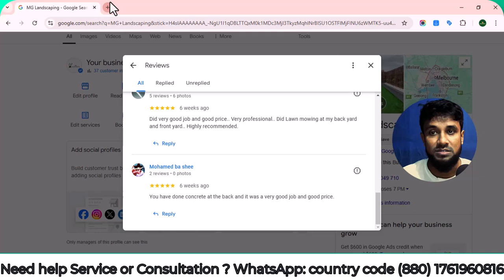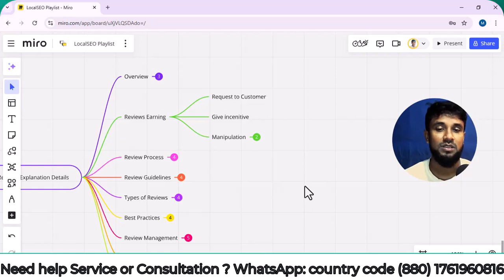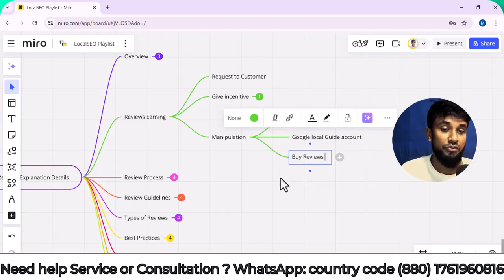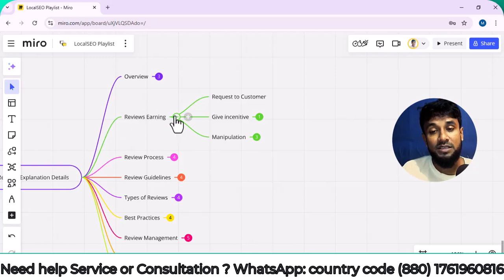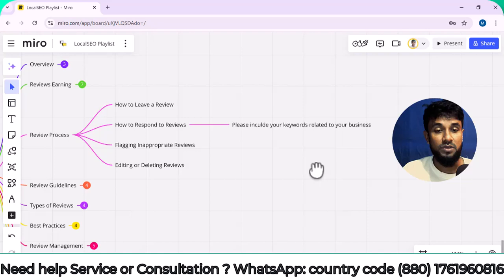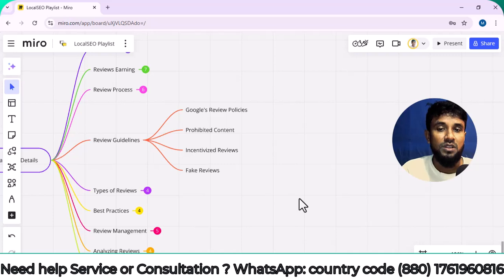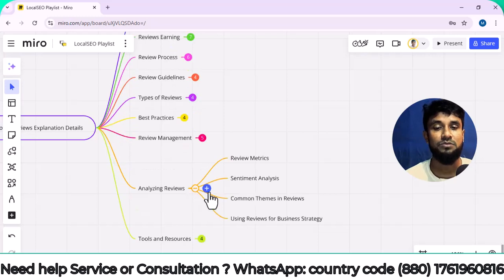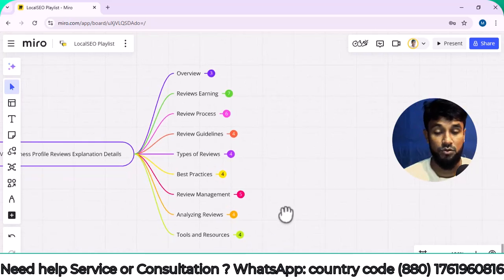How to Get Reviews for Your Google My Business Profile: Easy Tips Part - 22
Boost your business credibility by collecting reviews on your Google My Business profile! In this video, we’ll walk you through proven strategies to encourage customers to leave positive reviews, helping your business stand out on Google Search and Maps. Reviews are critical for building trust and attracting new customers, so start building your reputation today!

What You'll Learn:
- Why reviews matter for your Google My Business profile
- How to ask customers for reviews effectively
- Using Google’s shareable review link to make it easy
- Strategies to handle negative reviews professionally
- Tips to maintain a steady flow of customer feedback